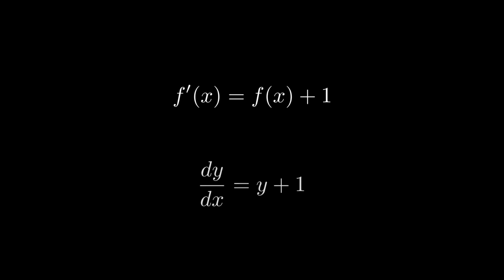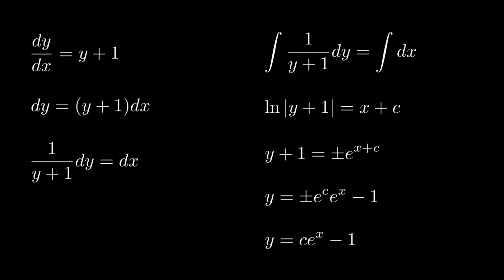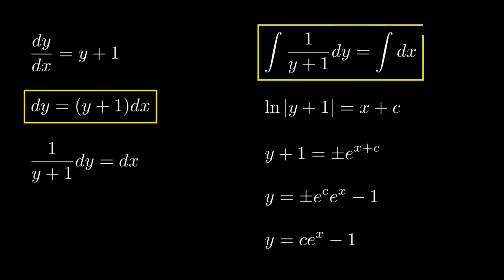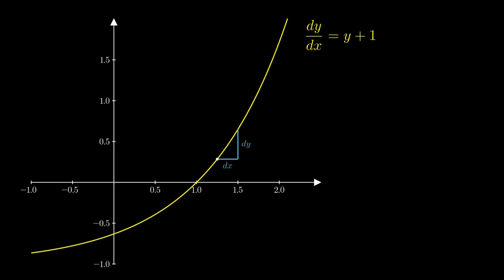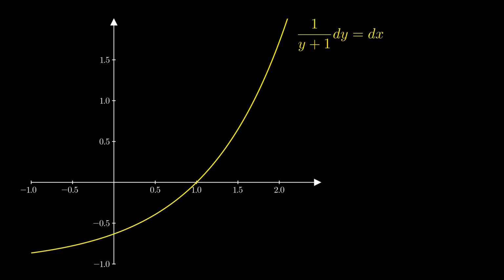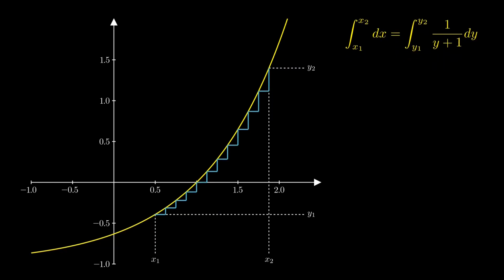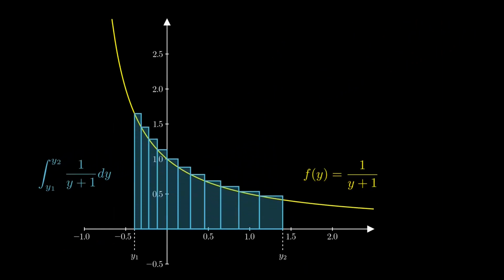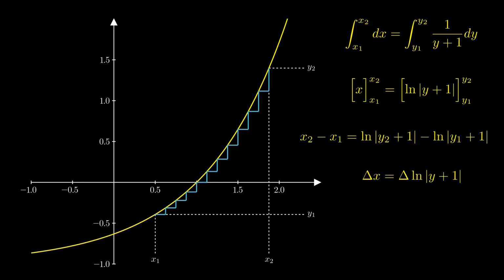Intuition for Separable Differential Equations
A visual approach to solving separable differential equations from the perspective of a first year calculus student.